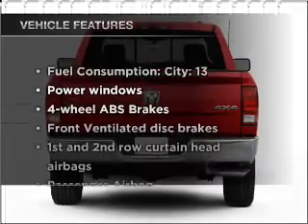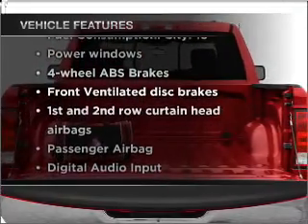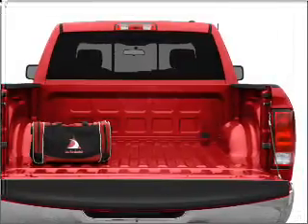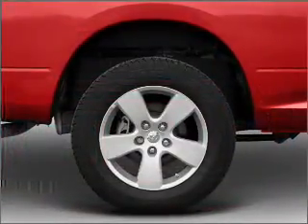2011 Dodge Ram 1500 - Libertyville IL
Year: 2011
Make: Dodge
Model: Ram 1500
Trim: ST
Engine: 5.7 liter 8 cylinder 16 valve
Transmission: Automatic
Color: White
Mileage: 12
Address:
Rt 176